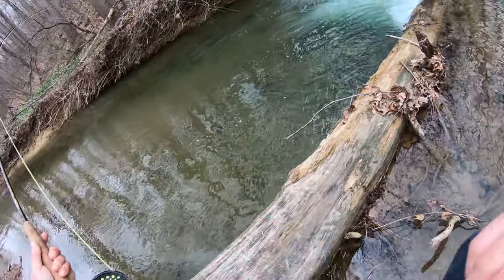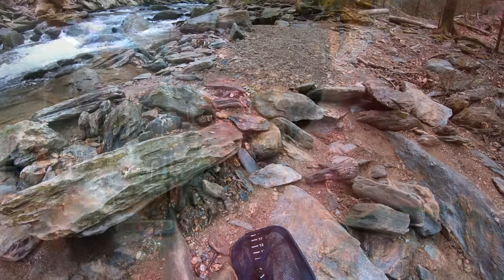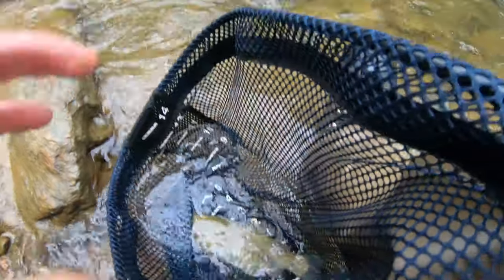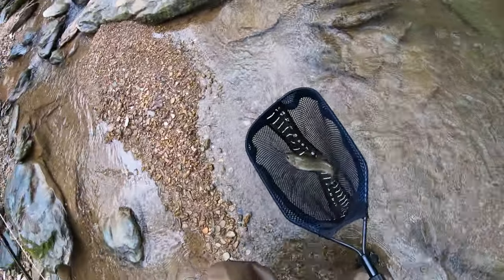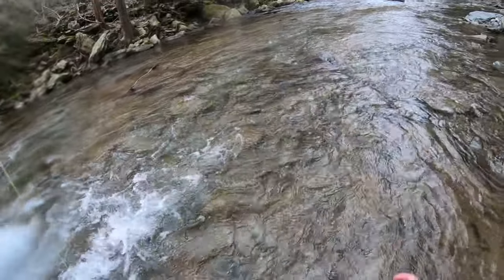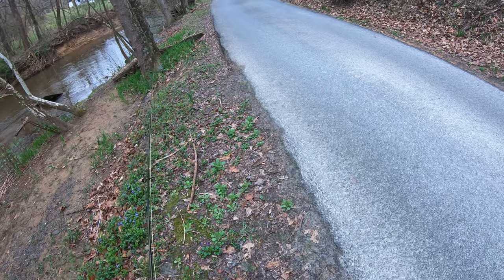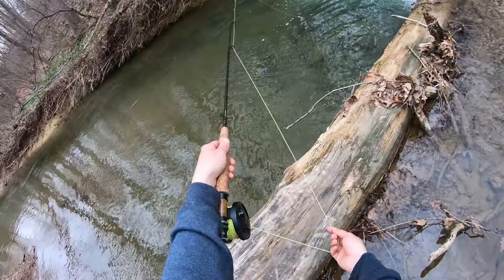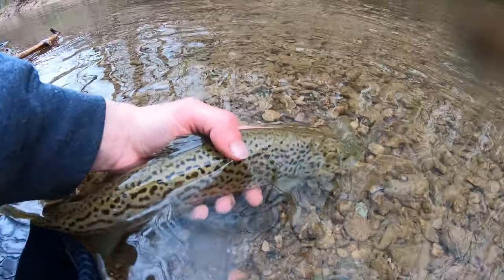Fly fishing For Trout In My Favorite Stocked Creek! ( Rainbow Trout Plus Surprise Brown! )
Today I did some fly fishing for rainbow trout in one of my favorite stocked creeks of all time! Them trout fight so hard in this creek, and hooked some nice ones in this video! Hot fly was the squirm worm, and has never let me down in this creek! Did not expect that big brown trout at all! Came out of nowhere hahaha. What a hard fighting fish for a stocker!

Hope you enjoy the video, and as always tight lines!

MERCH!

Merch links are below, be sure to purchase some merch if you haven't yet. Got tons of options to choose from! Sweatshirts, t - shirts, and more!

WolfPack Performance Fishing

Are a great apparel company with lots of great gear! Come rep the pack now!

Aquarius Rods

Is an awesome custom rod company that makes very quality made rods. Check them out, website link is below.

Nikko Baits

This company offers some amazing soft plastics! All their plastics are biodisintegratable (fancy word for will denigrate over time without hurting the overall health of a stream or body of water). Their online store has a ton of variety to choose from! My personal favorite lol of course is the artificial wax worms hahaha. Link to their website is below.

Shady Rays:

This sunglasses company have some of the most affordable shades on the market! If you want a good pair of fishing glasses, and don't want to spend 100s of dollars, this company is the place for you! Tons of different styles and makes for super cheap! My favorite are the x - series! They are perfect for fishing!